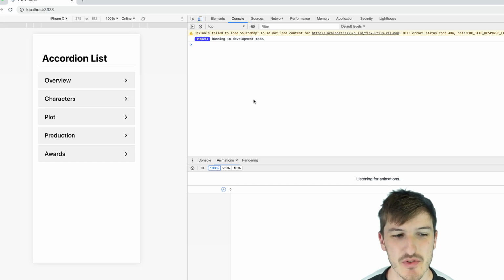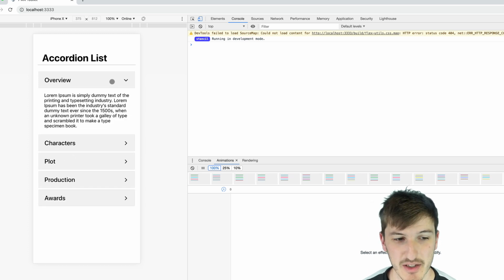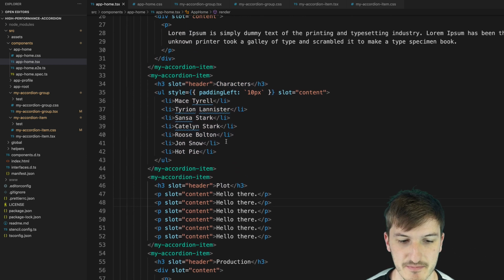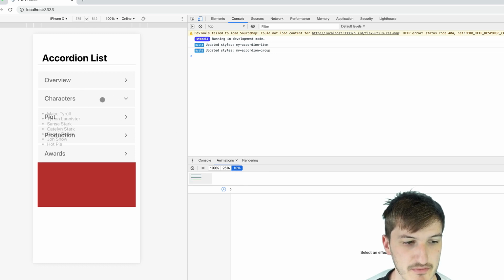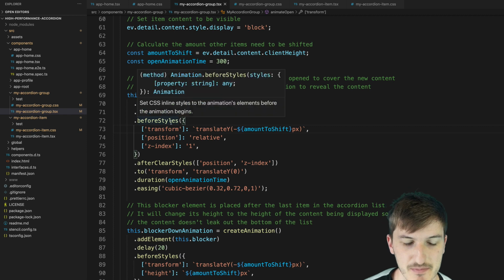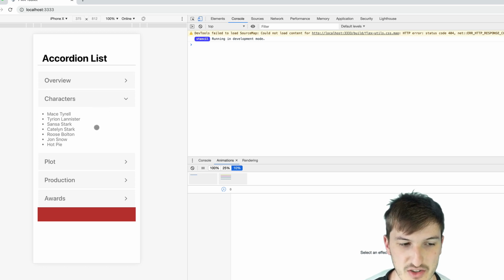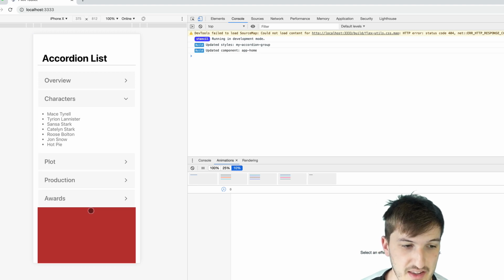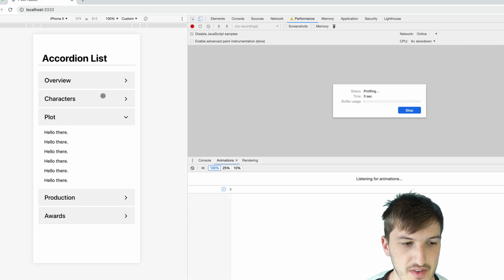High Performance Animated Accordion List in Ionic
In this video, we investigate how a high performance accordion list designed for Ionic applications works. For the full code and tutorial, you can view the tutorial